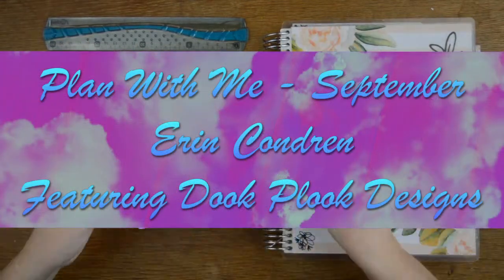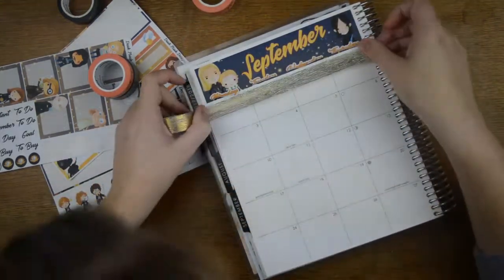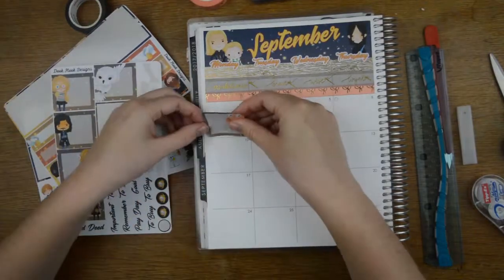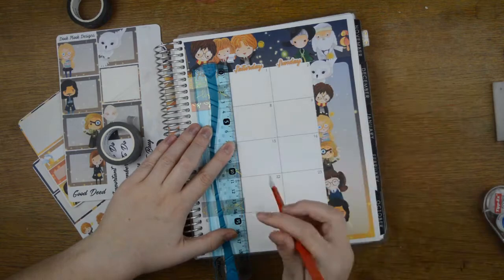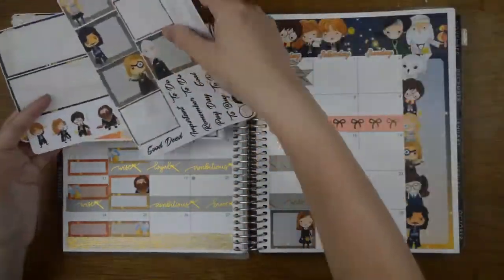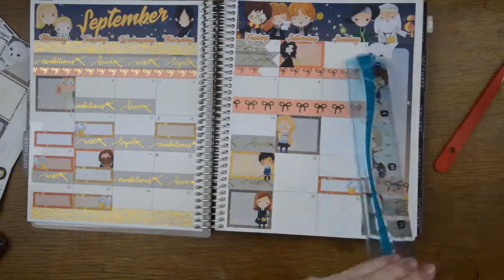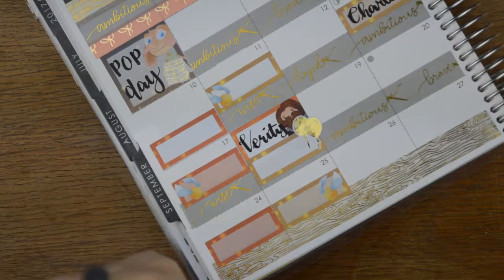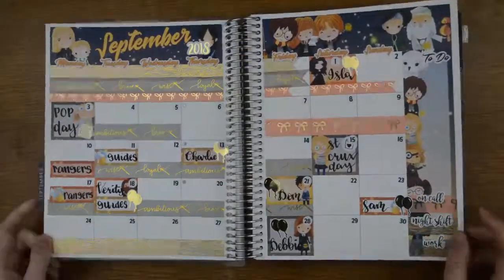Erin Condren Monthly PWM - September 2018 - Featuring Dook Plook Desings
This is my September Erin Condren Monthly Plan with me, and the start of my Harry Potter month in my EC. I’m using a kit from Dook Plook designs, and lots of Simply Gilded Washi tape (as always)!